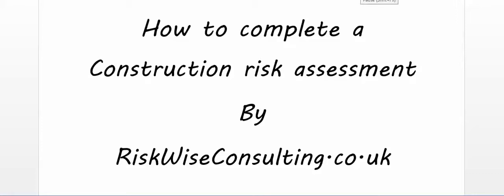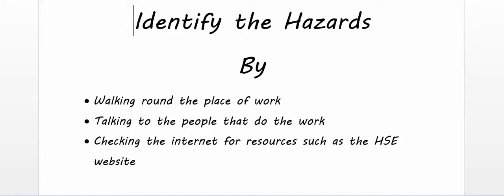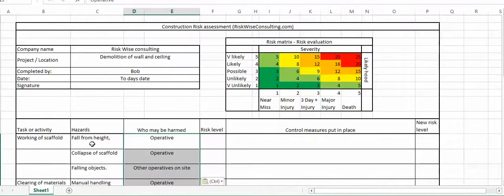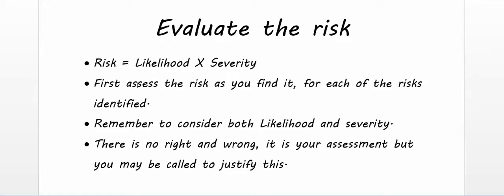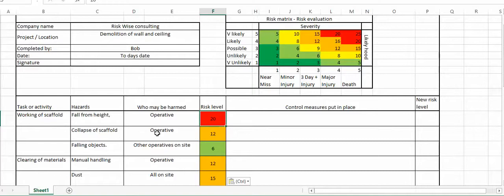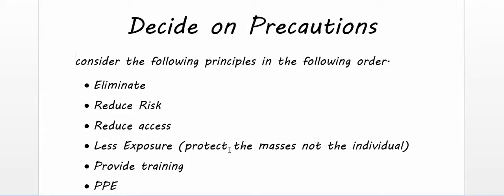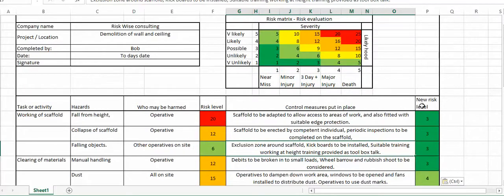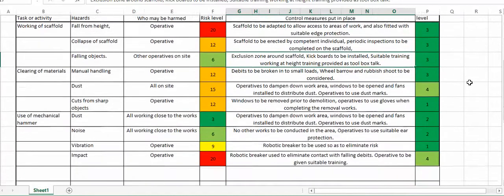Construction Risk Assessment HD